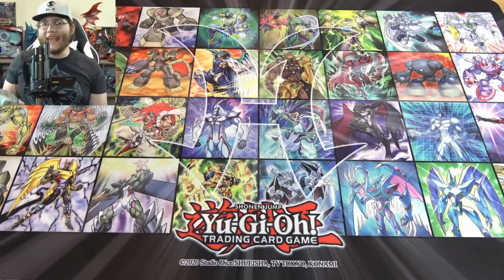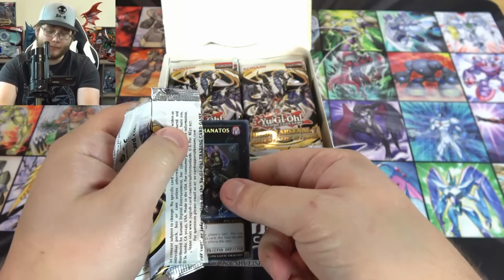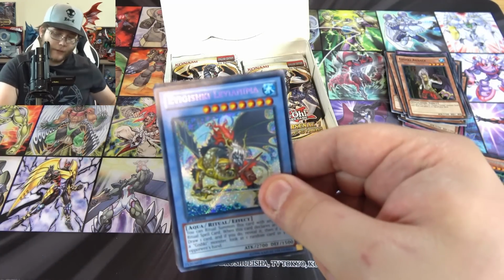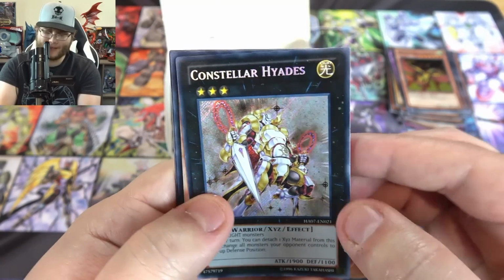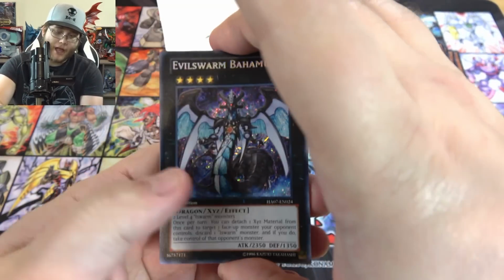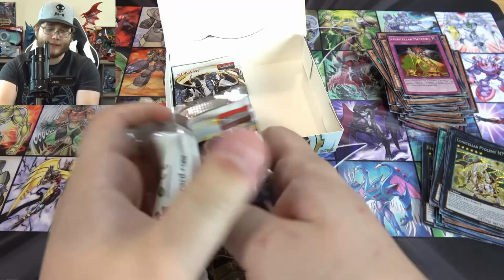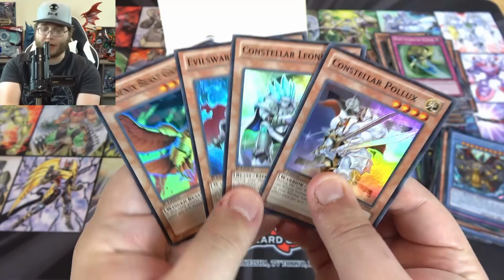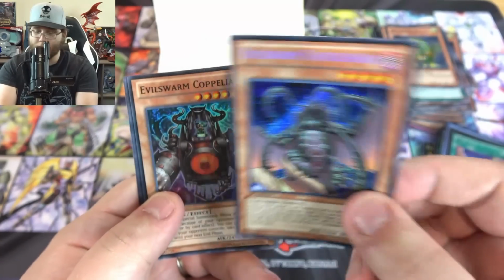The BEST Hidden Arsenal Set EVER! | Yu-Gi-Oh! Hidden Arsenal 7 Knight of Stars Unboxing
Today I am opening the very rare and best Yugioh Hidden Arsenal set, Hidden Arsenal 7 Knight of Stars!

Receive a 1000y (approx. 10$) discount when you sign up using the Buyee link!

★Ghosts of the Past Case Opening
🎵Music used